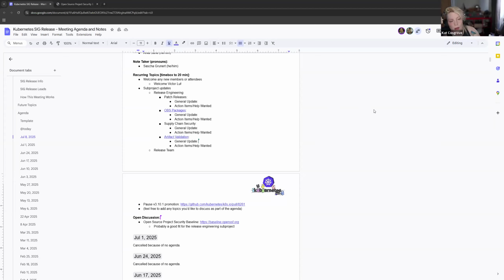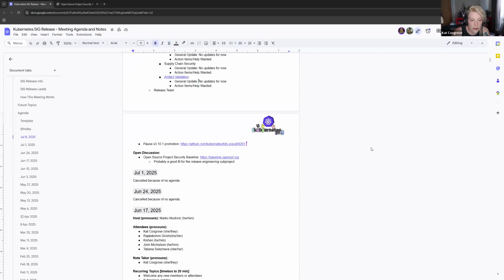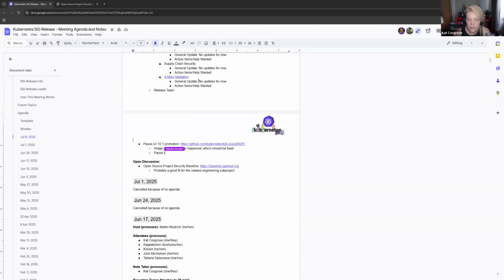Kubernetes SIG Release for 2025-07-08